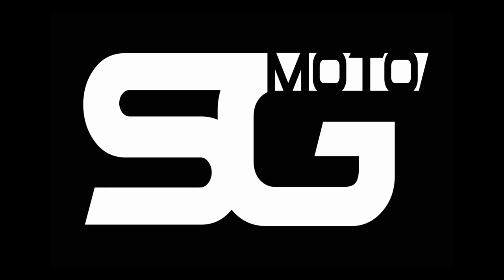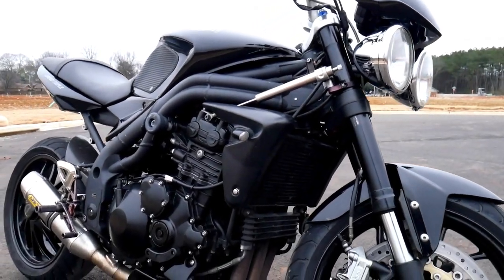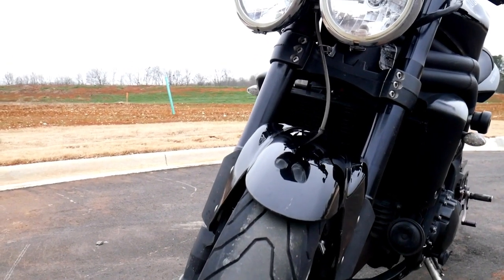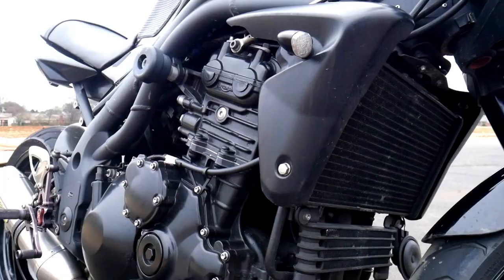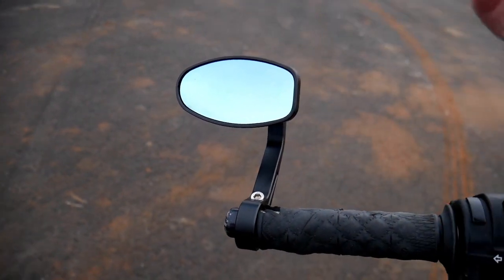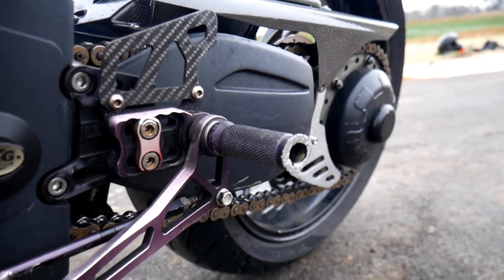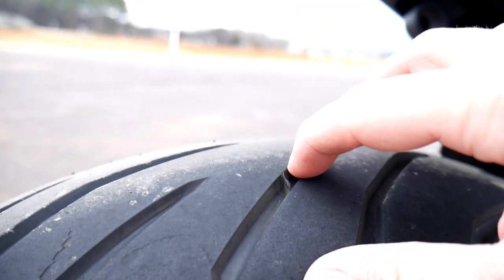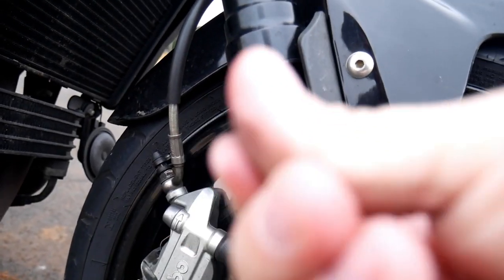2008 Triumph Speed Triple - 13 year review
In this video I outline my newly acquired 13 year old ‘08 Triumph Speed Triple 1050. Let’s order some parts and get this guy fixed up!